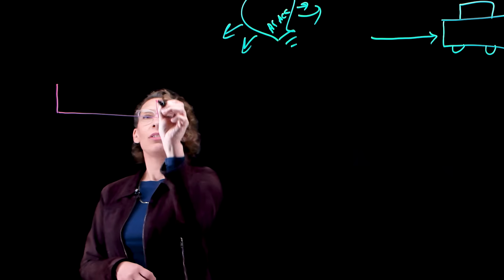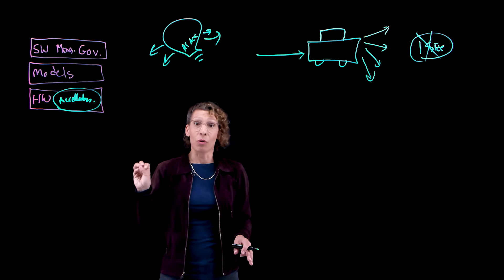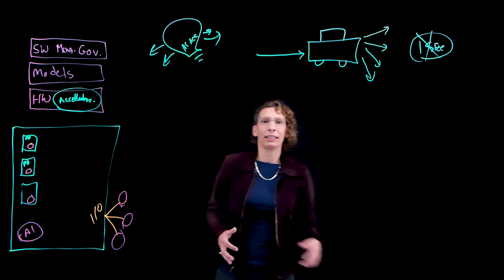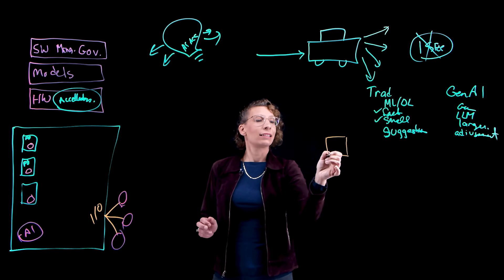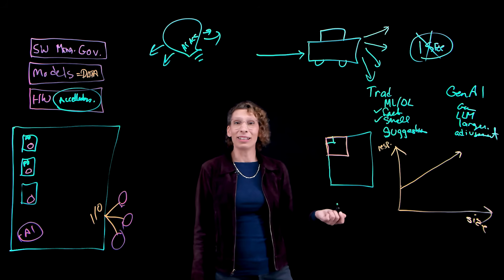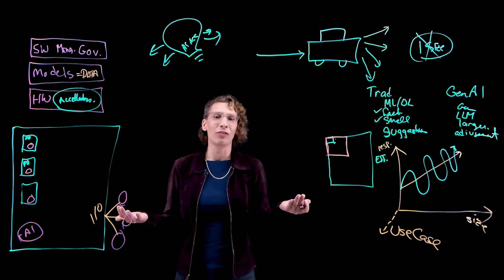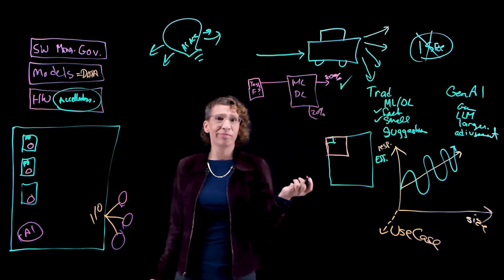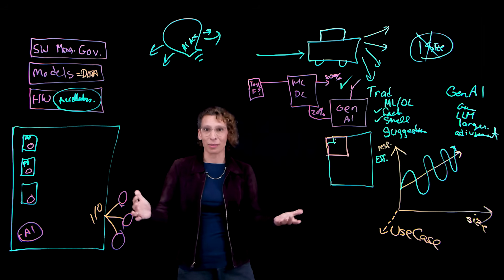AI Accelerators: Transforming Scalability & Model Efficiency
Ready to become a certified watsonx AI Assistant Engineer?

AI is evolving as fast as the automobile once did—one size no longer fits all. 🚀 Deanna Berger explains how AI accelerators optimize workloads, from deep learning to generative AI, while reducing power consumption. 💡 Discover how they enable scalable, efficient, and cost-effective AI solutions. ✨

AI news moves fast. Sign up for a monthly newsletter for AI updates from IBM